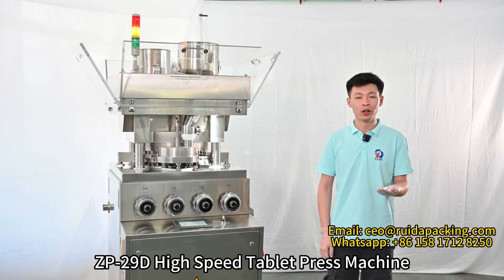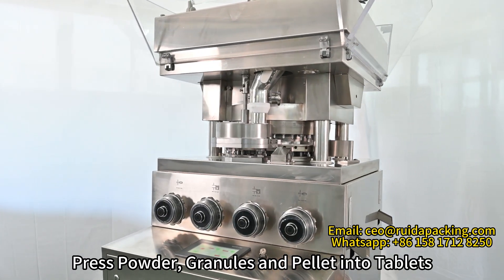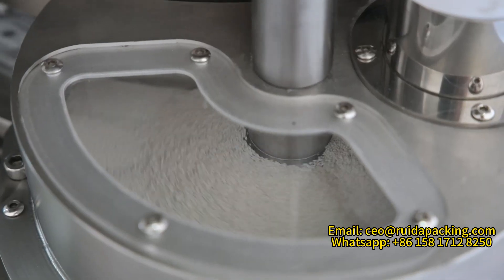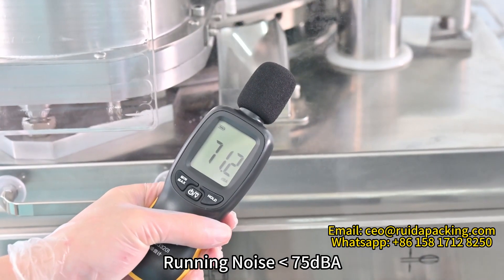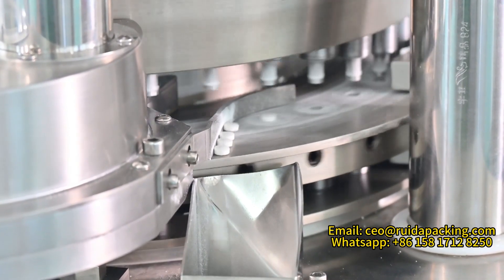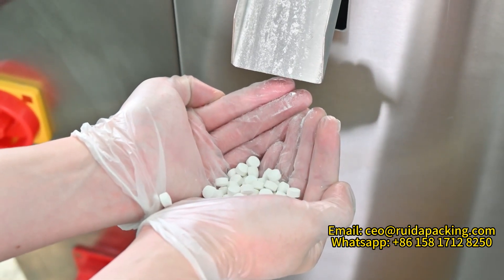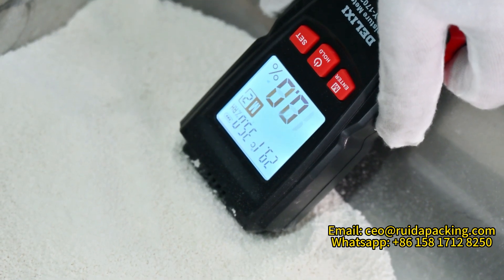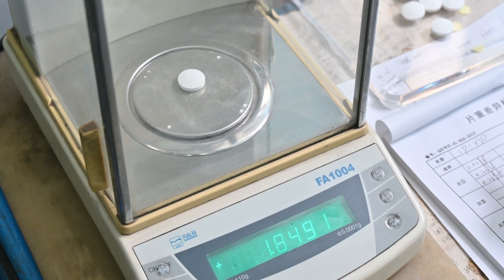ZP-29D Automatic Rotary Tablet Press Machine for Various Tablets